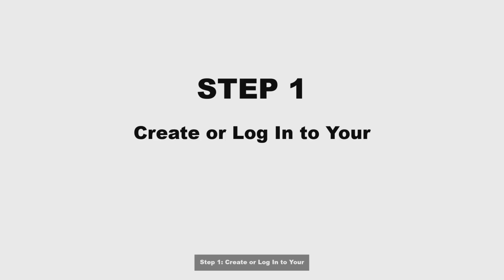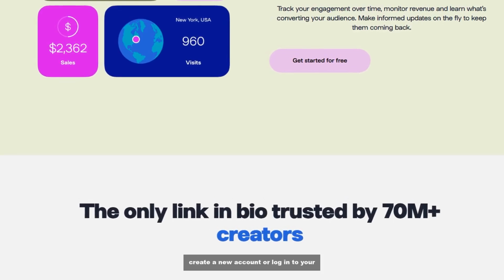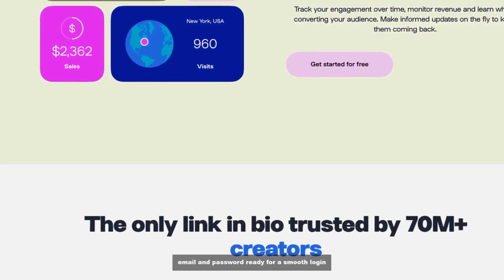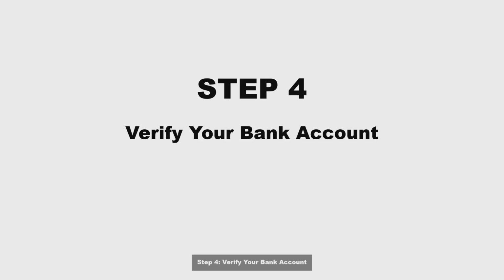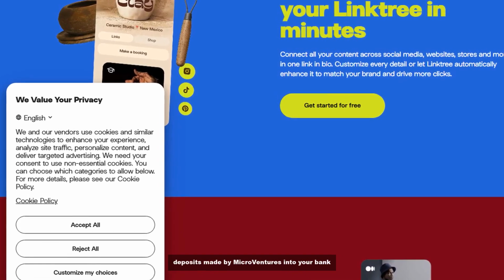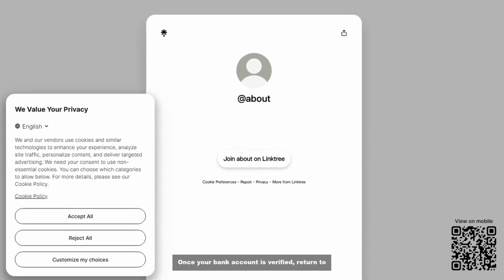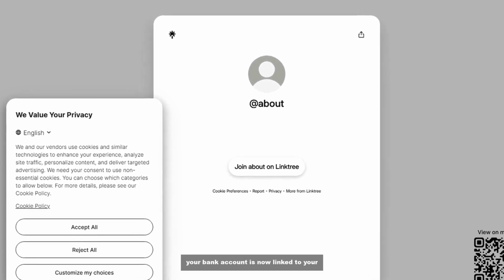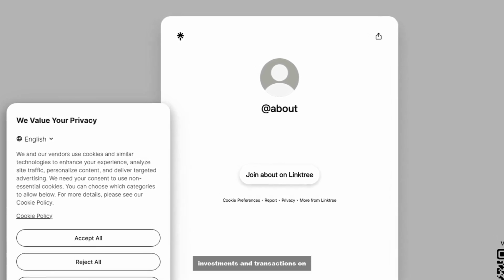How To Link Your Bank To MicroVentures 2026 (FULL TUTORIAL)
In this video, we provide a comprehensive guide on how to link your bank to MicroVentures 2026 (FULL TUTORIAL). Learn the step-by-step process and tips to ensure a smooth connection.